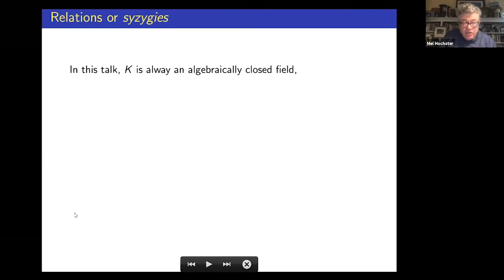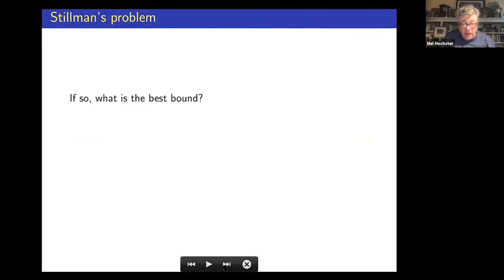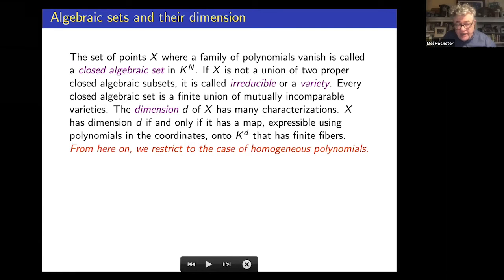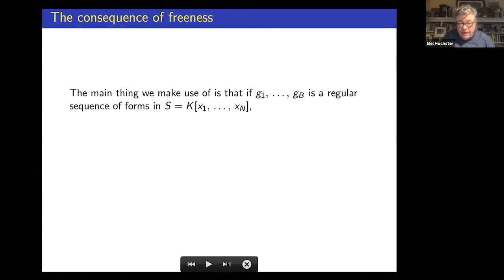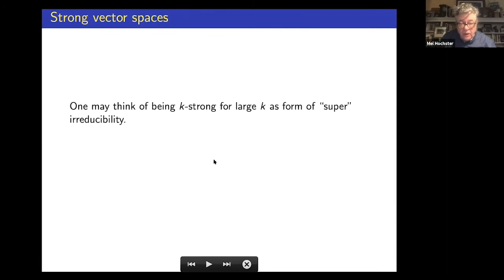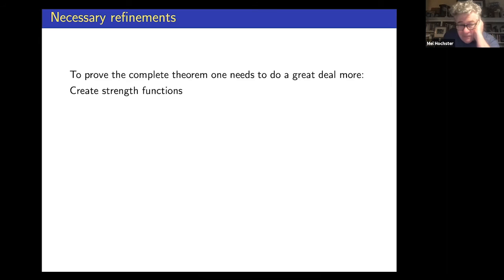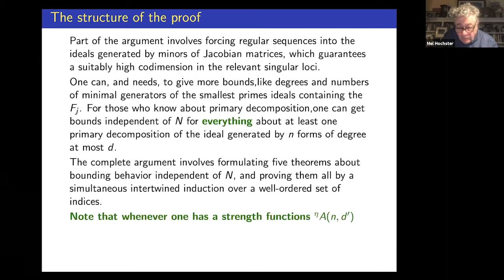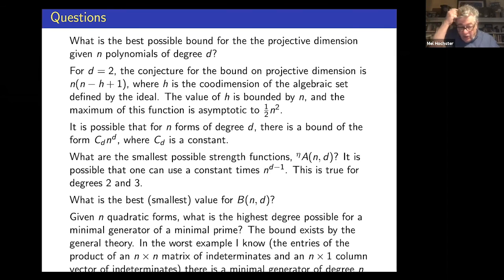The buiding blocks of POLYNOMIAL RINGS | Mel Hochster | Coloquio CIMAT-DEMAT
In his 1890 paper, Hilbert tried to understand the relations on polynomials over a field (each relation can be written as a vector with polynomial coefficients), and then the relations on the relations, and so forth.  He showed that the process of taking relations (or syzygies) eventually stops, and that the number of steps needed is at most the number of variables:  this is the famous Hilbert syzygy theorem.
Over the last fifteen years, there has been a great deal of research on a variant of this problem:  given that one has a specified number of homogeneous polynomials of specified degrees (e.g., three cubics) can one give a bound on the number of times one takes relations before the process stops that is independent of the number of variables?  The existence of such a bound was conjectured by Michael Stillman.
This talk, which is intended for a general mathematical audience, will discuss the positive solution to this problem found by Tigran Ananyan and the speaker.  The results obtained show that this problem and a great many other problems that involve giving bounds for the behavior of a specified number of polynomials of specified degrees can be approached by showing that all of the polynomials one
started with are contained in a "small" polynomial subring that has a very good relationship with the original polynomial ring. Here small means that the number of variables in the subring is determined by the number of polynomials one starts with and their degrees, with no dependence on the original number of variables.